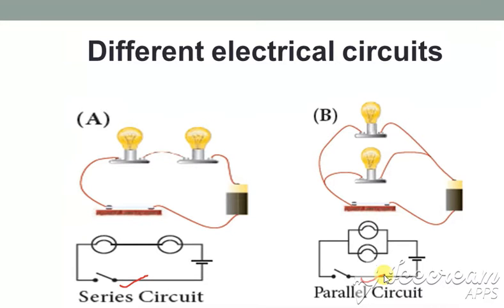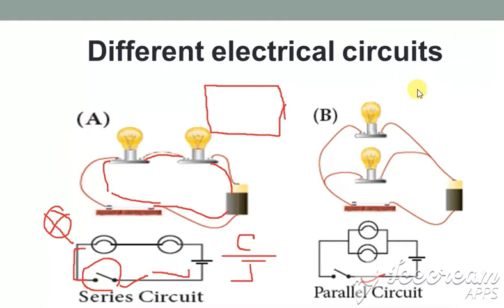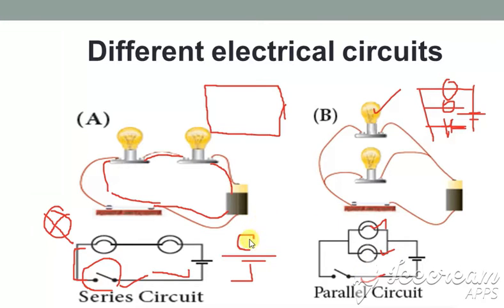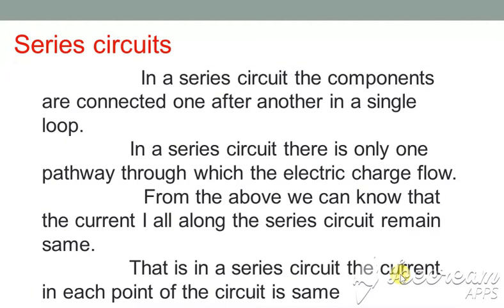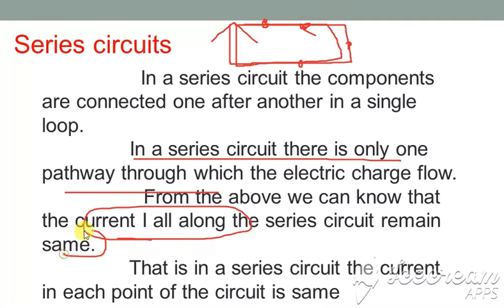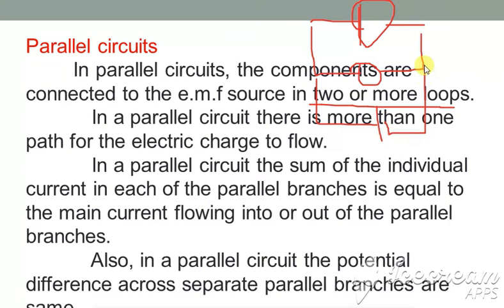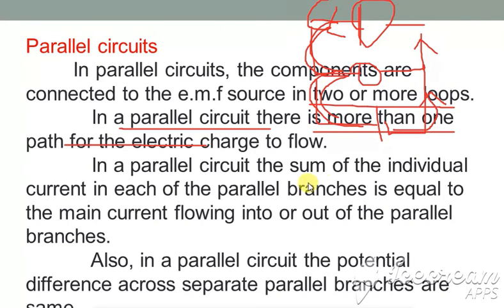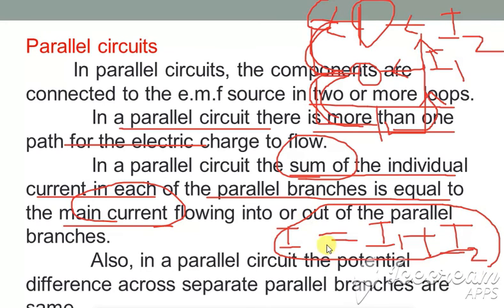9TH DIFFERENT ELECTRICAL CIRCUITS